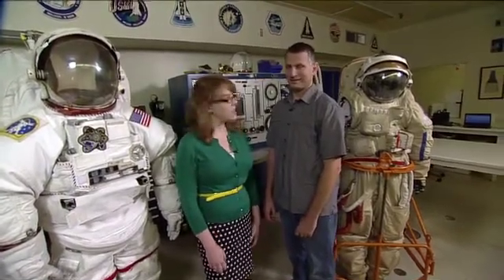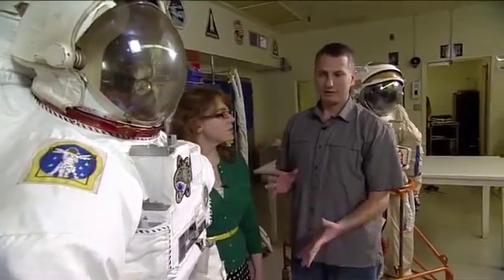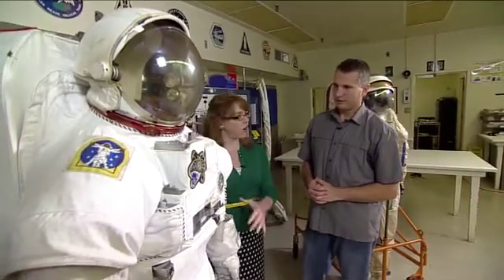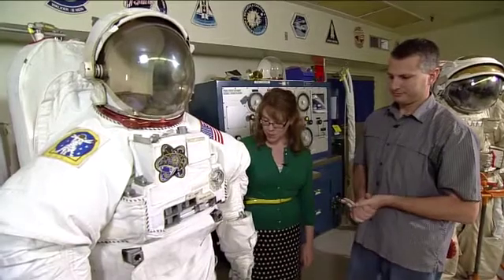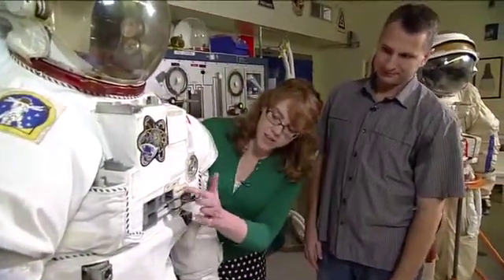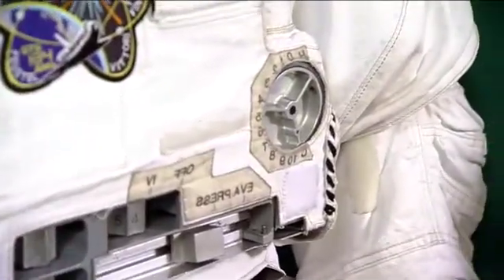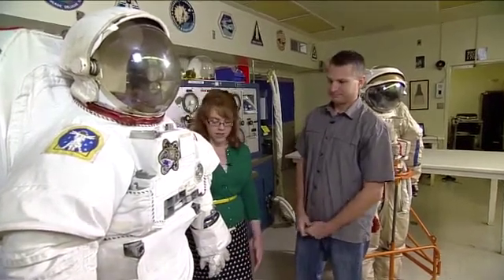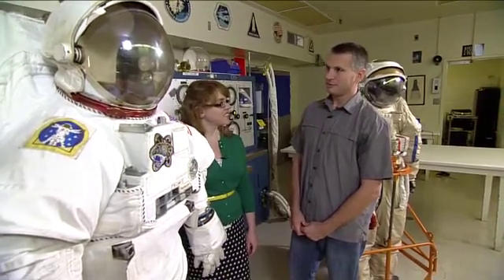Interview with Marc Ciupitu (Part 2)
Marc Ciupitu, EVA Flight and Increment Manager, speaks to NASA Public Affairs Officer Brandi Dean about the differences between Russian and American spacesuits.